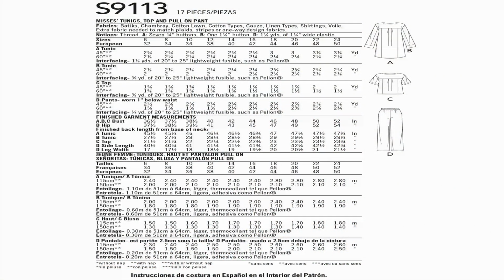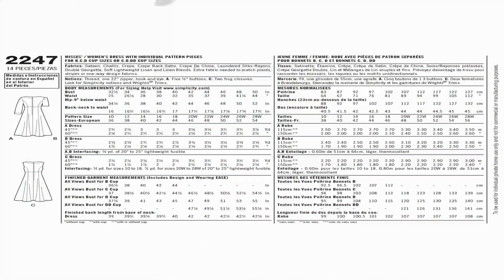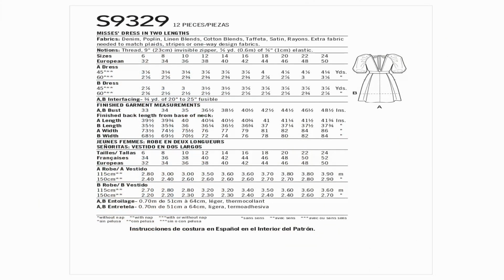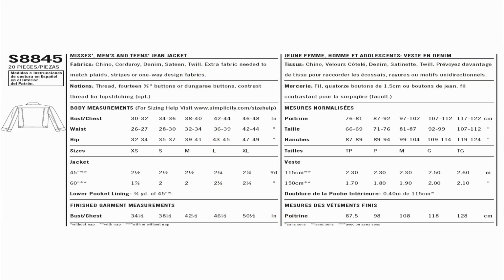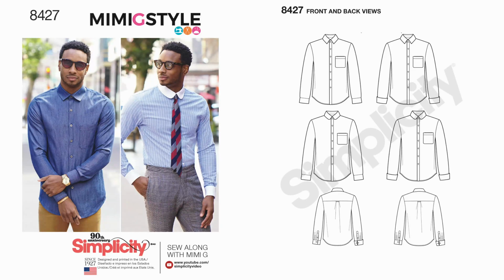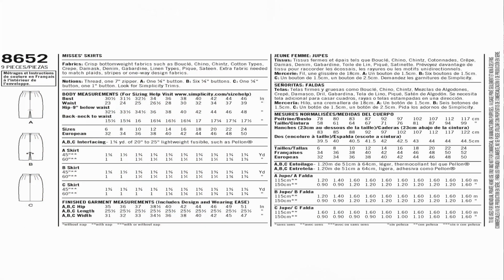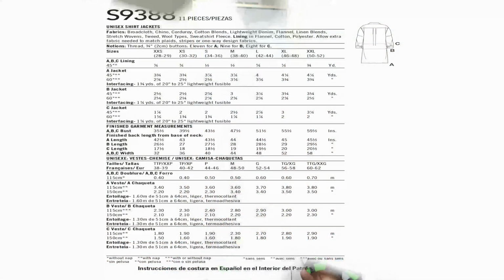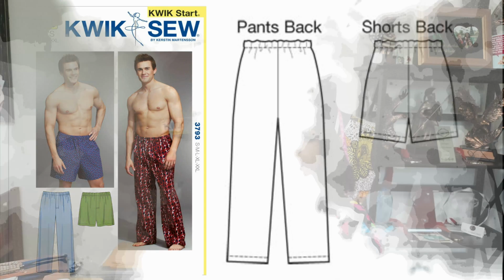#153: Simplicity .99 cent Pattern Haul (Black Friday | November 2021) International Pattern Haul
Hey Everyone! I decided to do an International Pattern haul for two individuals (Antigua and Jamaica).
The patterns mentioned:
For Jamaica:
Simplicity 9113 (S9113)
Simplicity 2247 (S2247)
Simplicity 8258 (S8258)
Simplicity 9329 (S9329)
For Antigua:
Kwik Sew 3793 (K3793)
Simplicity 8855 (S8855)
Simplicity 8376 (S8376)
Simplicity 9043 (S9043)
Simplicity 9388 (S9388)
Simplicity 8852 (S8852)
Simplicity 8427 (S8427)
Simplicity 8652 (S8652)
Simplicity 8180 (S8180)
Simplicity 8845 (S8845)
Simplicity 8613 (S8613)
Simplicity 8560 (S8560)
Simplicity 8378 (S8378)
1.177K Views - Mar 28, 2024

dwan brown

97% 5.82K/6K